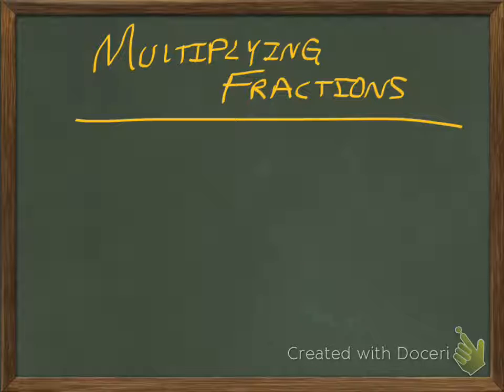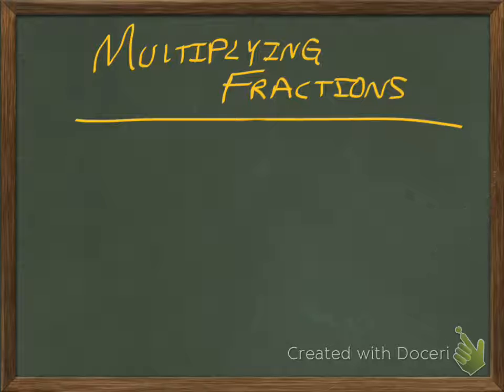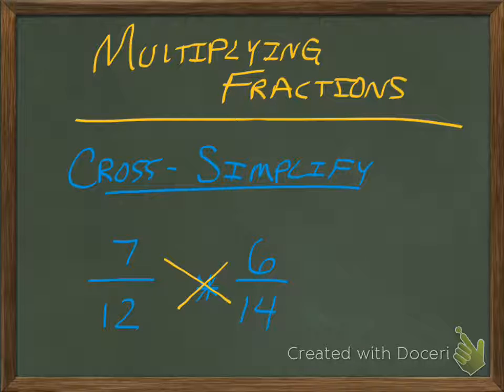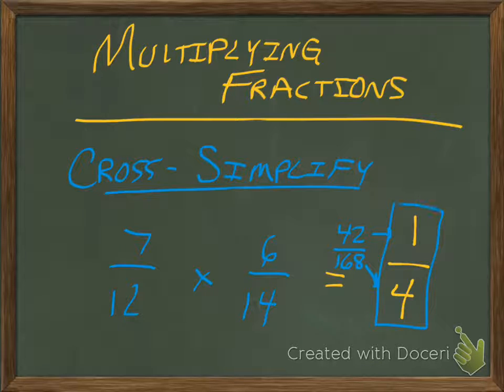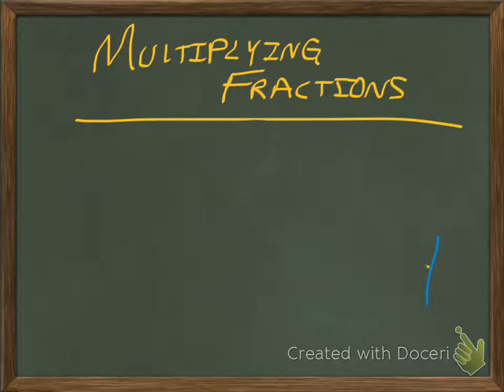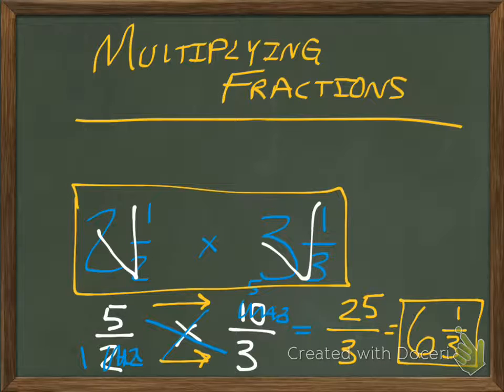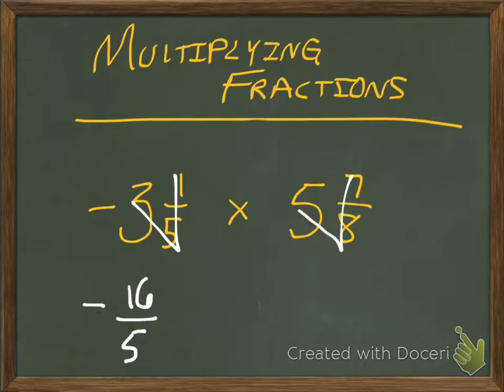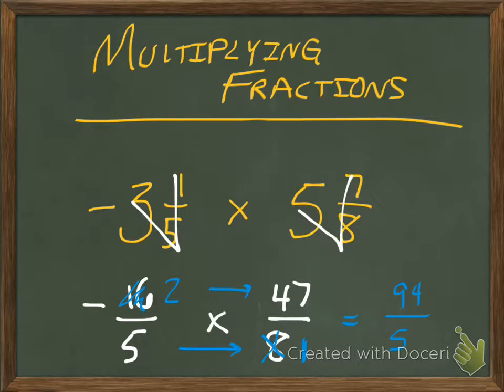Multiplying Fractions Reteaching